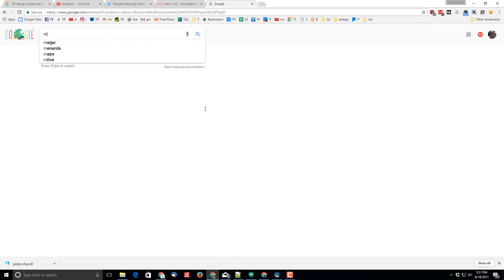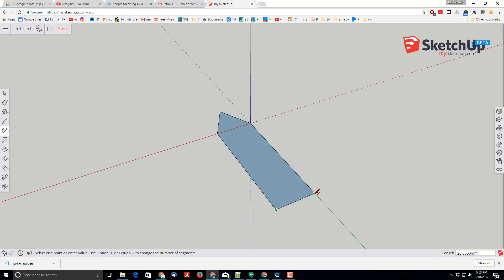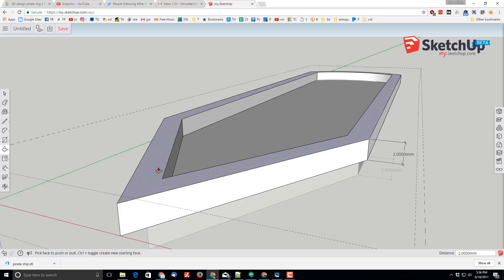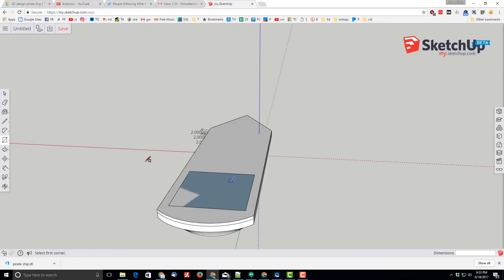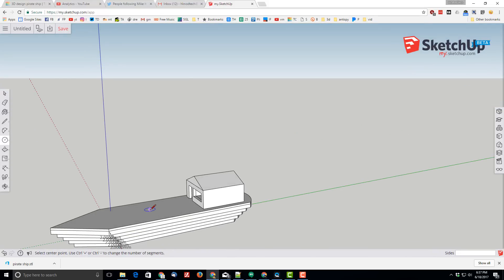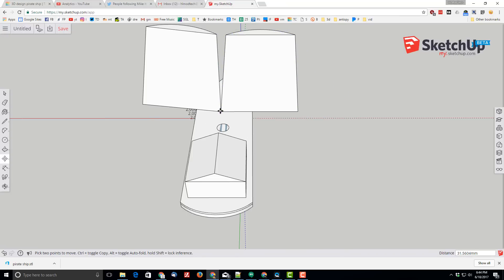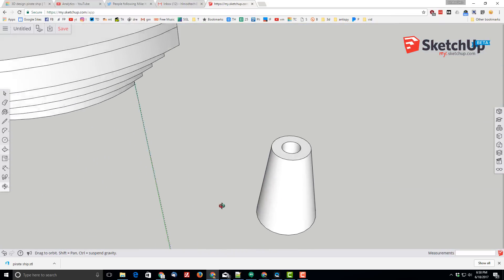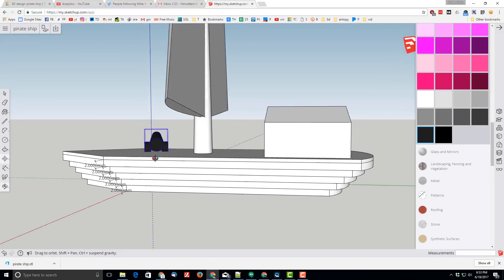Aye Aye Matey! Use Sketchup to make a 3d Ship!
Not my shortest movie ever... but it shows you some neat techniques you can use to create a pirate ship in my.sketchup.  Lots of room for you to expand it to meet your own expectations as well. Have fun and share your thoughts if there are things I missed.